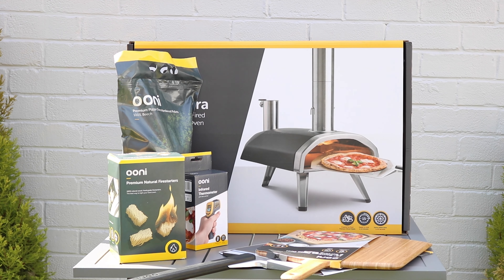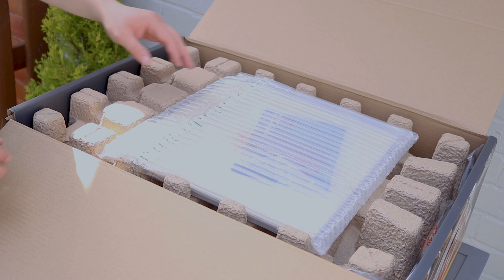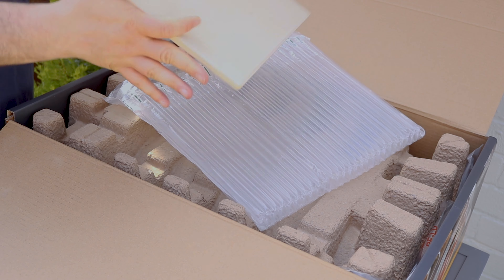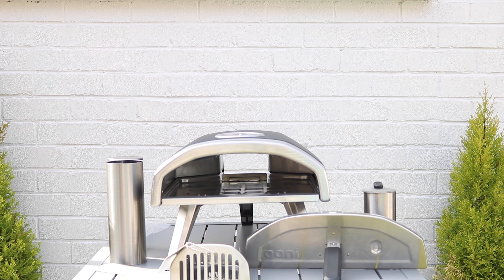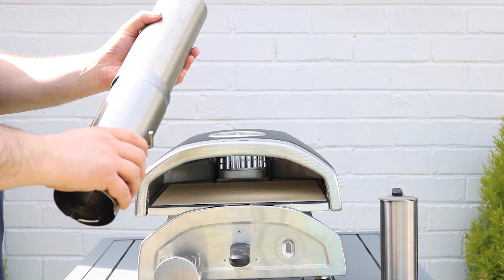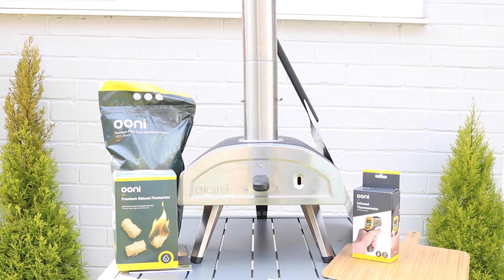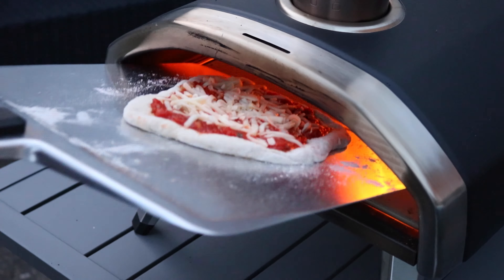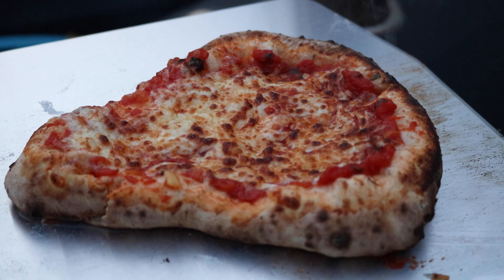OONI FYRA Unboxing & Review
I have just received my Ooni Fyra Portable Wood-Fired Outdoor Pizza Oven and I just couldn't wait to get it open. In this video I will go through what I received, as well as how to assemble the Ooni Fyra Pizza Oven and also show my first bake.

You can find a complete review of the Ooni Fyra

I love pizza and after making homemade pizza in my oven as well as one of the BBQ style ovens, I needed to try an authentic wood fired pizza oven.

0:00 What I Received
0:47 Unboxing Ooni Fyra
2:44 Assembling
5:32 Lighting The Ooni Fyra
6:32 Launching First Pizza